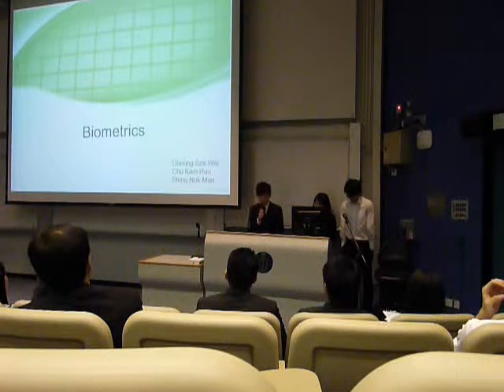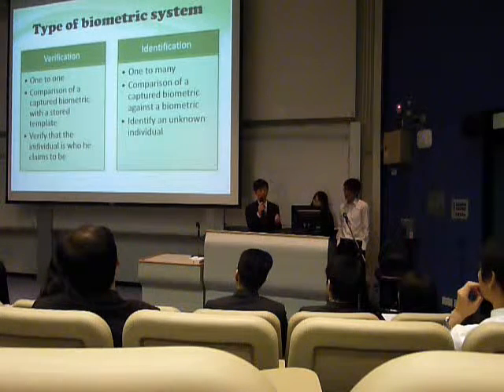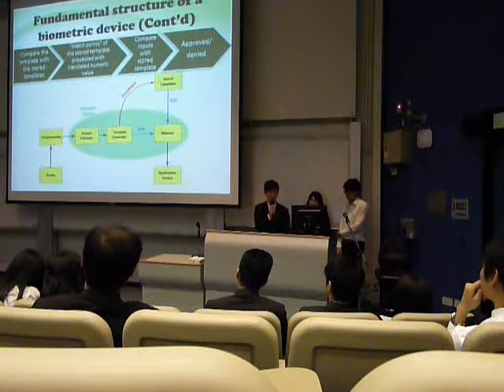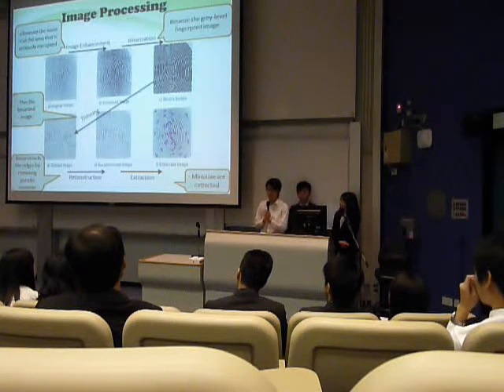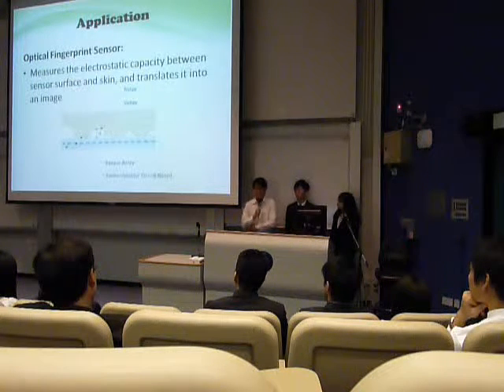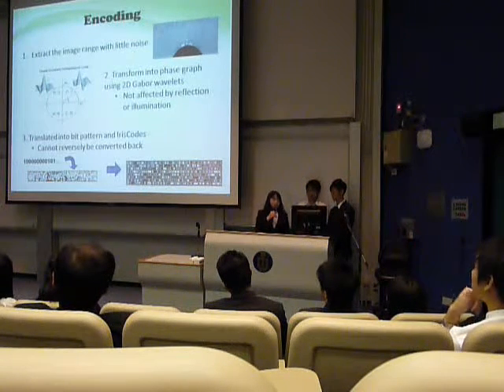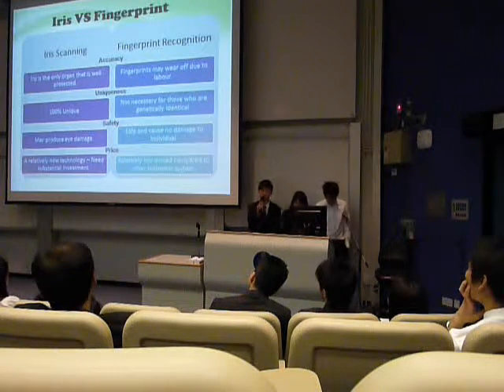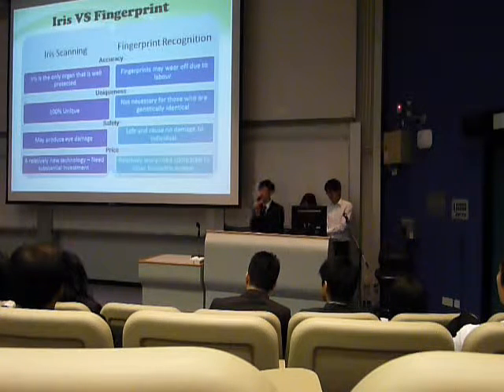Group 4.mp4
Digital Security